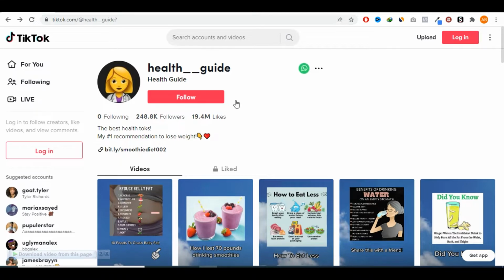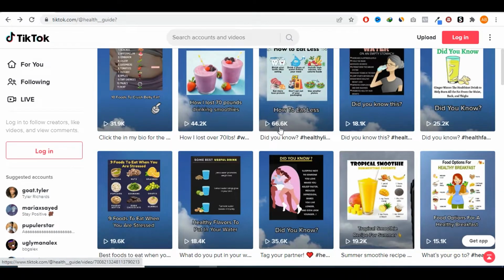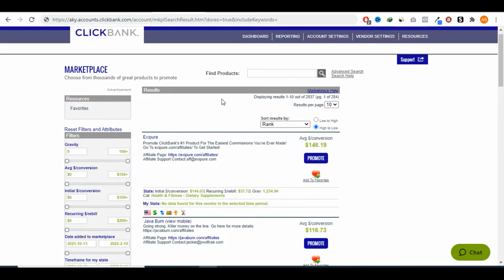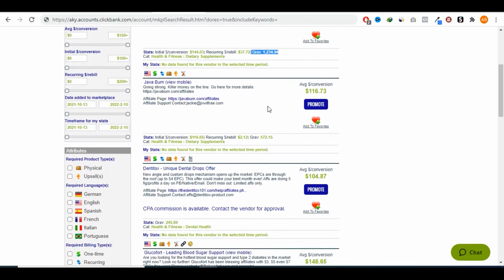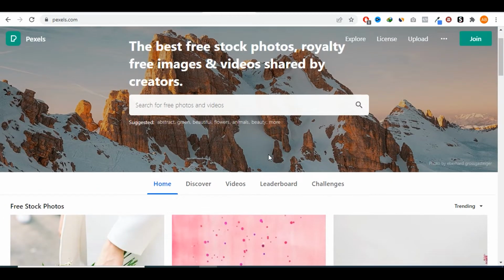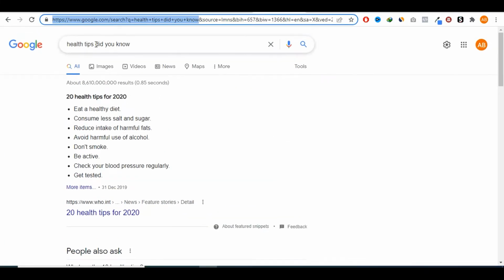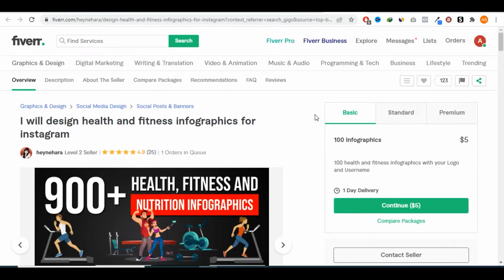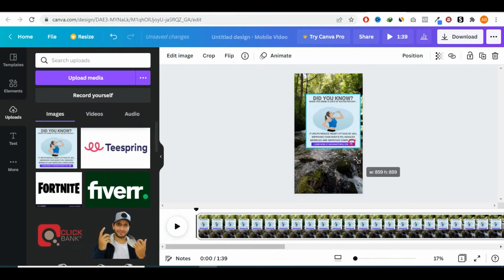Make Money On TikTok Without Showing Face And Using Google! (Earn $125 A Day - Easy Method)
TikTok has been blowing up like crazy over the past few years, so much so that other platforms like YouTube, Instagram and Pinterest are all trying to compete by releasing new features.

Since generating traffic on TikTok is a bit easier compared to the other traffic sources out there, in this video on how to make money on TikTok without showing your face, we shall cover some of the best ways to go about doing so!!

Do not skip this ''Make money on Tiktok without showing face'' video and learn how to get started as soon as possible.